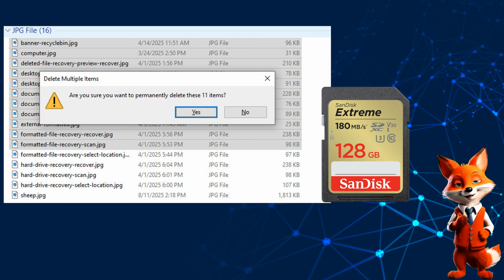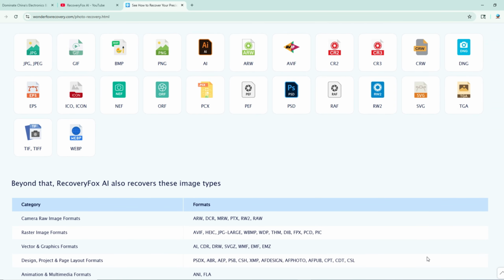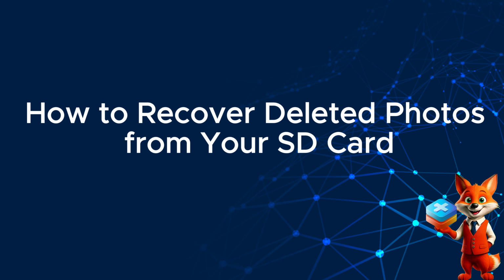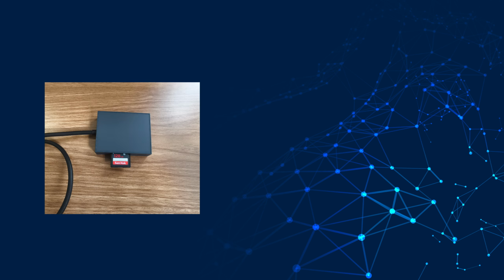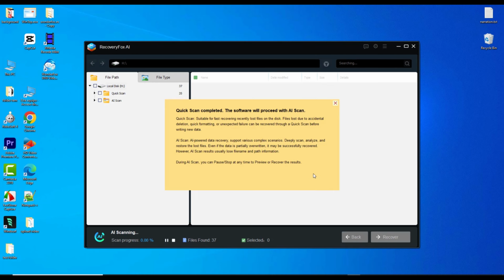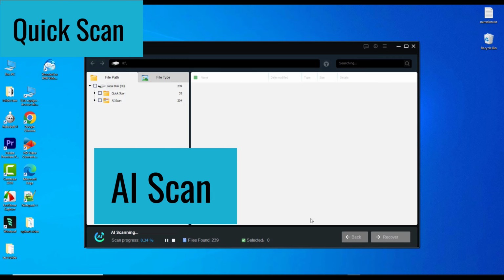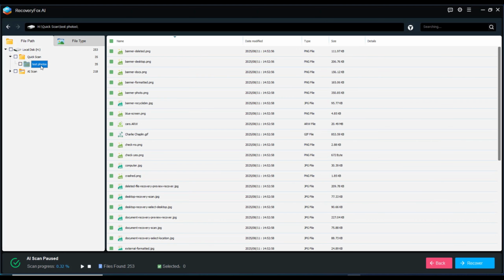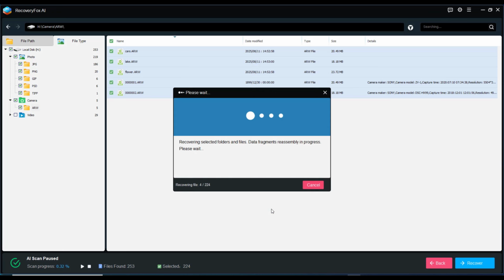How to Recover Deleted Photos from A SD Card? Step by Step Guide Here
Lost your photos from an SD card? Don’t panic, you still have a great chance to get them back!

Hi, I’m Reco from RecoveryFox AI.Whether it’s accidental deletion or formatting, the key is to act fast and use a reliable recovery tool.

💡 Powered by advanced AI algorithms, RecoveryFox AI can accurately identify and restore a wide range of image formats from scattered data fragments, no matter if they’re on hard drives, USB sticks, or SD cards.
Your recovered images are automatically sorted by type for quick searching and easy browsing.

🎥 In this video, I’ll walk you step-by-step through recovering deleted photos from an SD card with RecoveryFox AI.

Timestamps:
00:58: Download RecoveryFox AI
01:28: Run RecoveryFox AI to Start Recovering
02:18: Preview the Scanned Results
02:48: Ending Blah Blah~